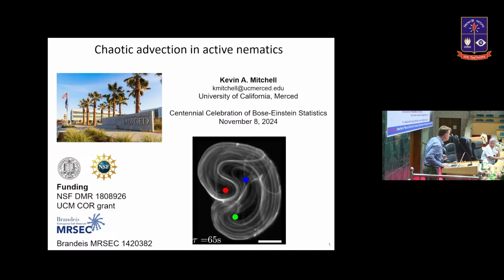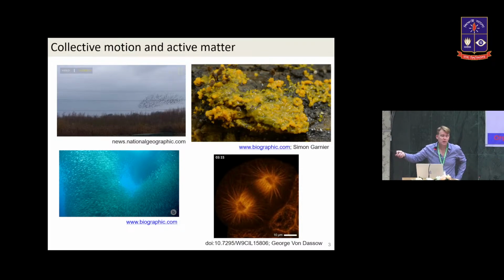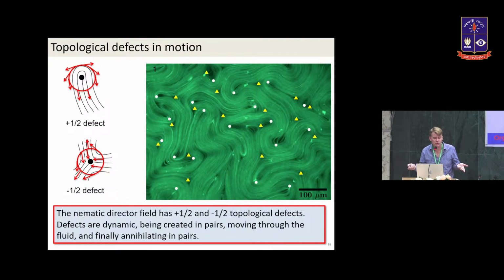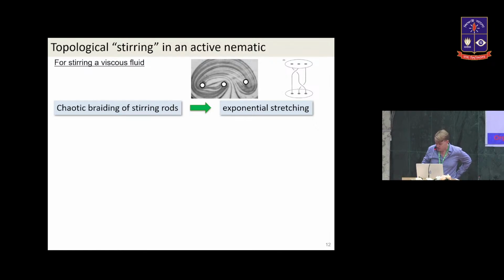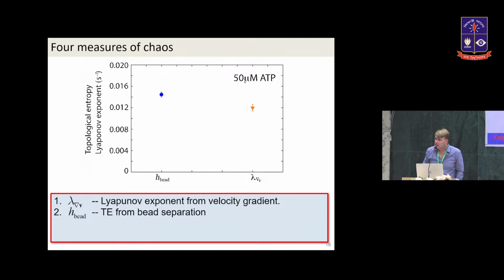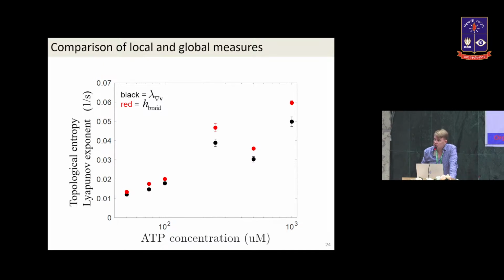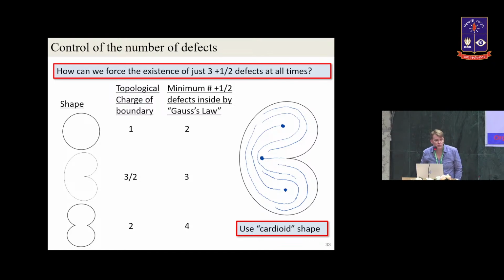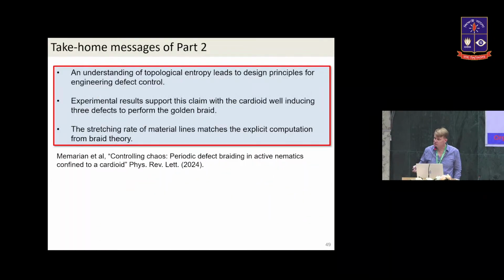Session V: Professor A. M. Harun ar Rashid Memorial Session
Session Chair: Professor Pervez Hoodbhoy